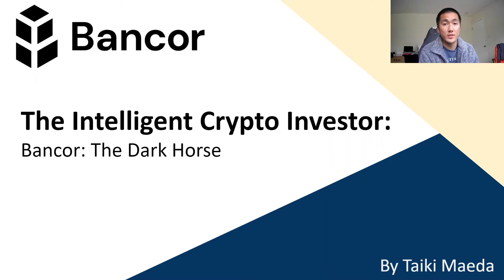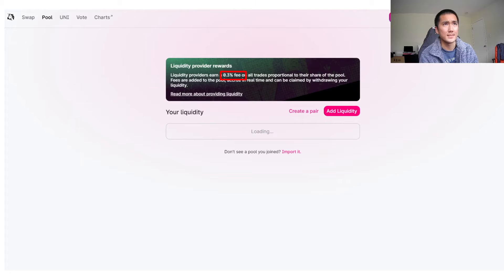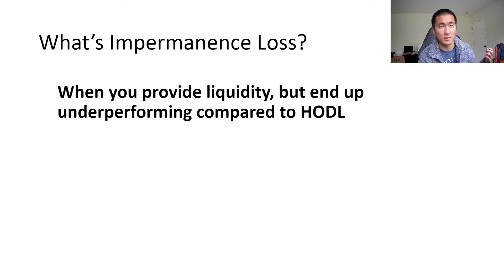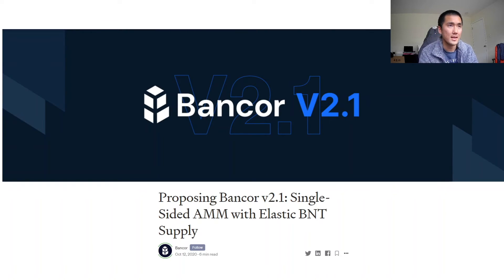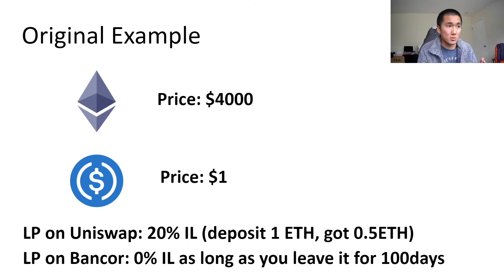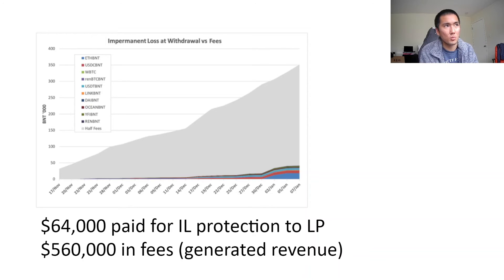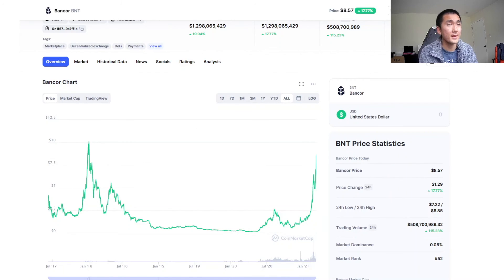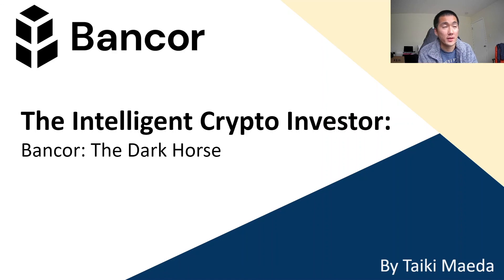Fundamental Analysis on Bancor: Solving Impermanence Loss ($BNT)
Bancor uses an interesting token model that allows for single-sided liquidity with impermanence loss protection. This video goes over the problems Bancor solves, and how we can stake assets like $ROOK (Keeper DAO) without worrying about impermanent loss and HODL like a champ.

The goal of this channel is to look at crypto projects differently, more from a fundamental and data-driven point of view. I love catching pumps, but understanding WHAT a project does and WHY it's important allows me to have stronger conviction on the names I own.

Your support gives me positive reinforcement to keep doing quality research and churn out content!